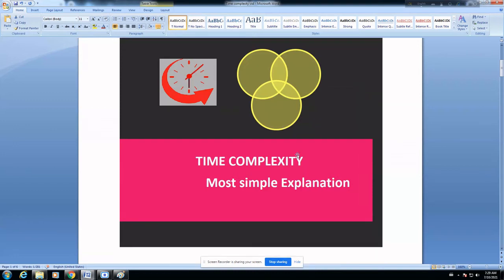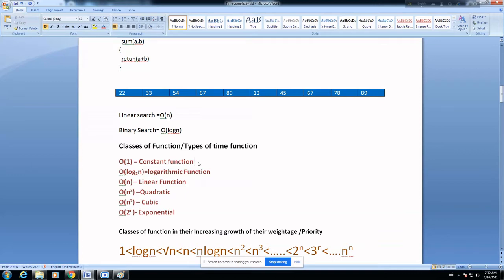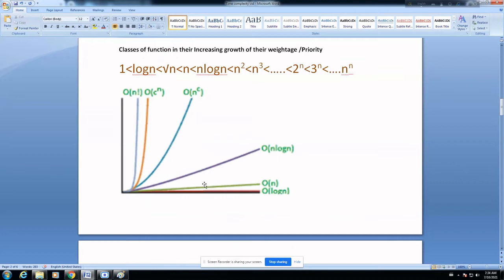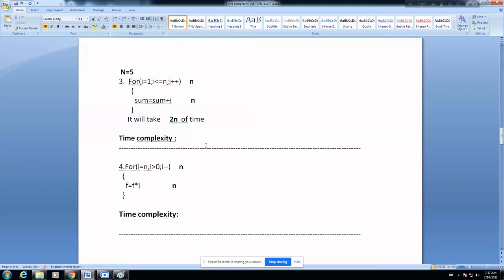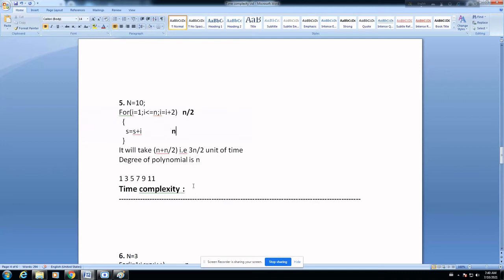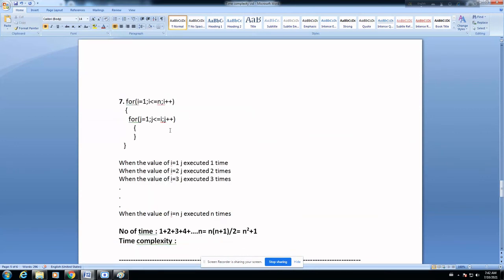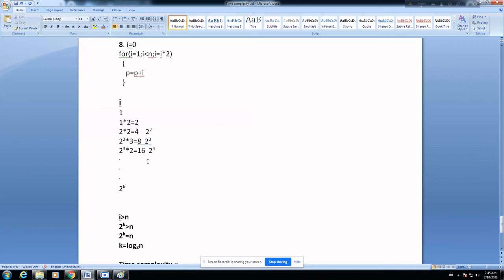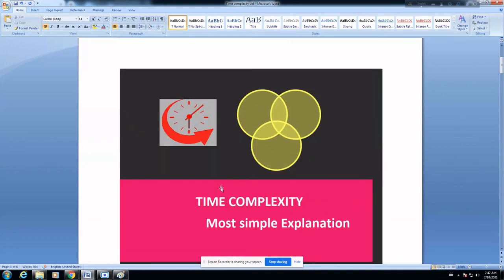Time Complexity -Most simple explanation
Student face difficulty in  find out Time Complexity of any algorithm.This tutorial helps you to understand Time complexity in very simple way.